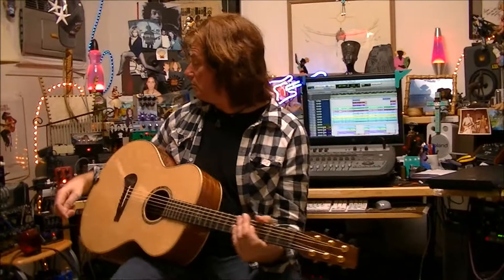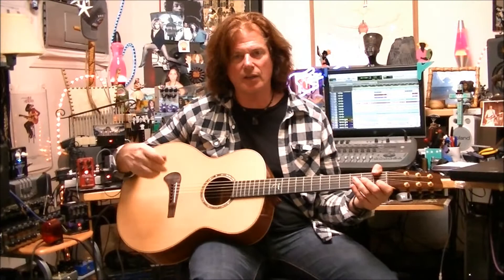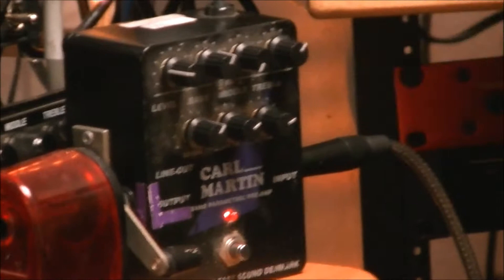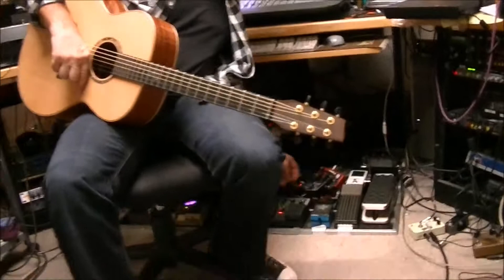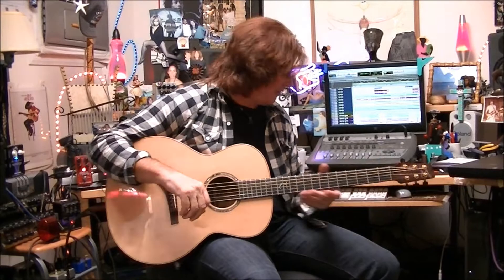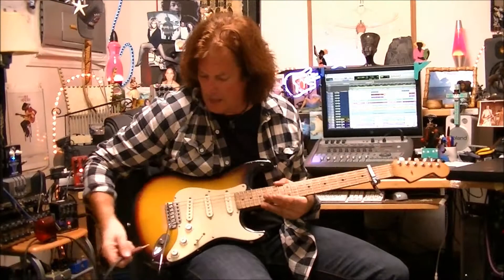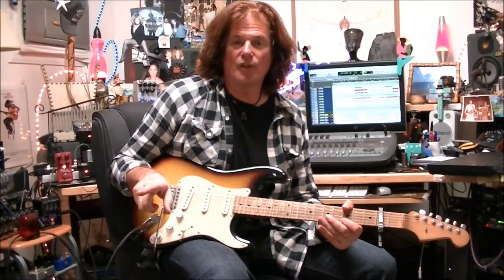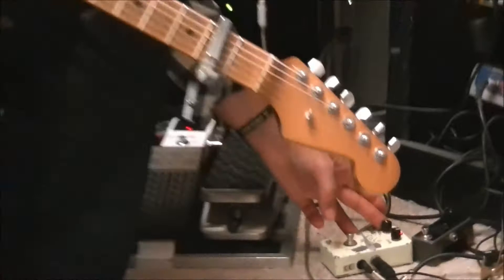Michael Thompson demonstrating Carl Martin 3 Band Parametric Pre Amp and Boost Kick